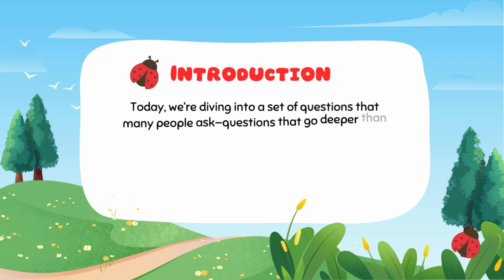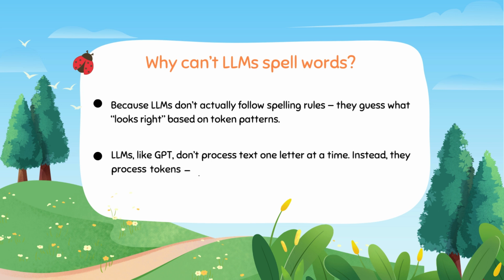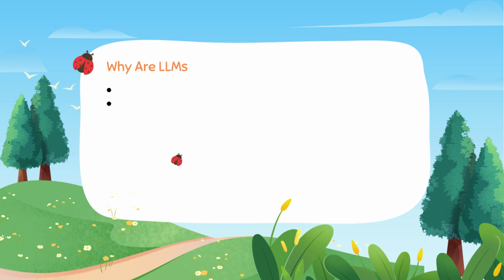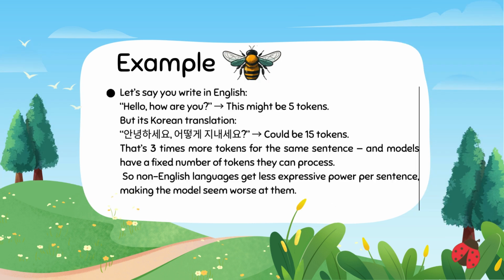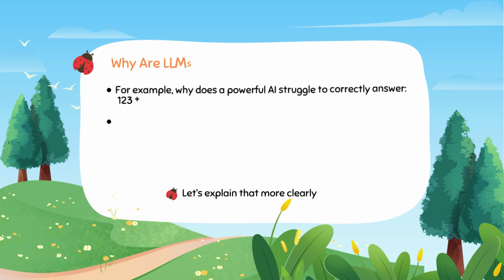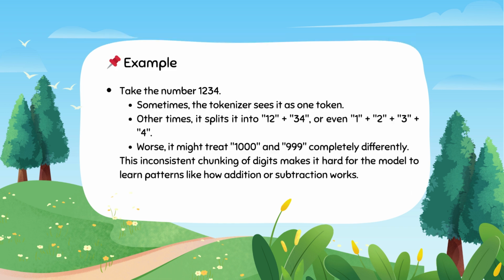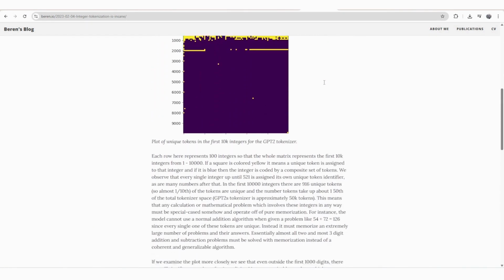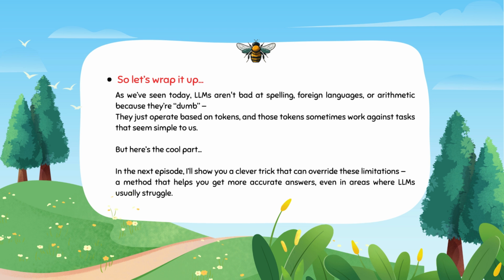Why LLMs Fail at Spelling, Math, and Languages — Explained!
Why do large language models like GPT struggle with seemingly simple tasks?

Today, I explore and answer three commonly asked — and surprisingly deep — questions about how LLMs work:

1. ❓ Why can’t LLMs spell words correctly?
2. 🌐 Why are LLMs weaker at non-English languages?
3. 🔢 Why do they struggle with simple arithmetic?

These aren’t just quirks — they reveal core insights into how language models learn, how they interpret data, and how tokenization affects performance.

🔍 Related Blog:
**Integer Tokenization is Insane**

📂 **This video is part of my nature-inspired LLM series**, where I break down AI concepts visually and simply. Playlist coming soon!

Chapters
00:00 introduction
00:30 Why Can't LLMs Spell words
01:25 Why are LLMs Weaker at Non-English Languages
03:02 Why are LLMs Bad at Simple Arithmetic
04:53 Let's Summarize What We Say

Music powered by BreakingCopyright:
🍀 Chill Instrumental [Non Copyrighted Music]